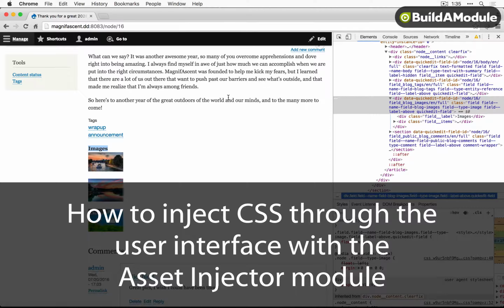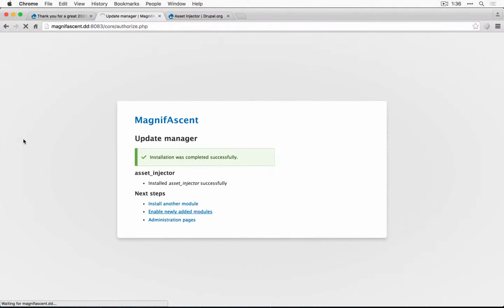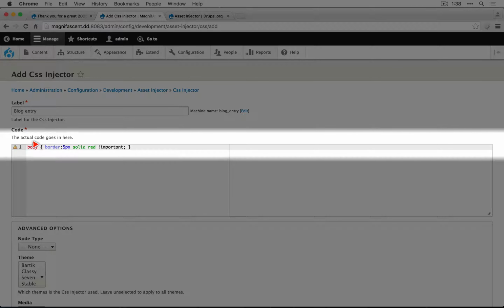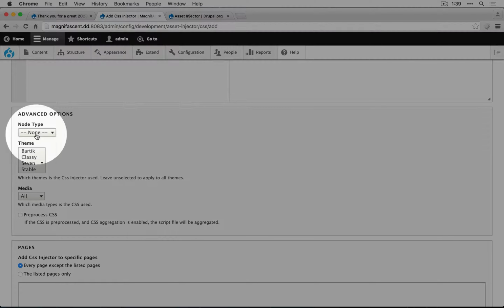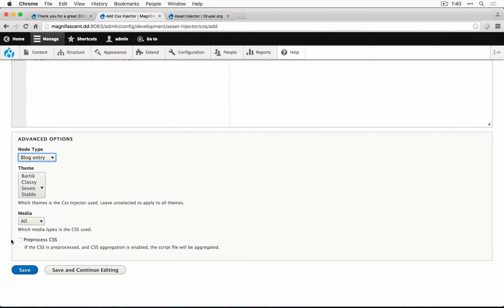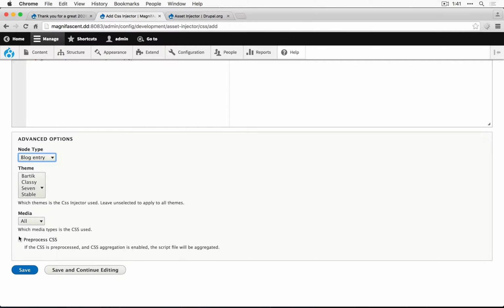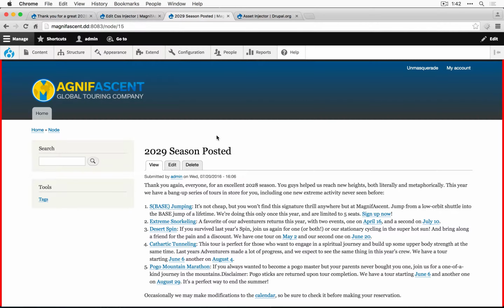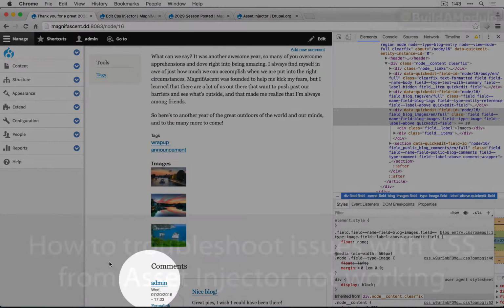136. How to inject CSS through the user interface with the Asset Injector module